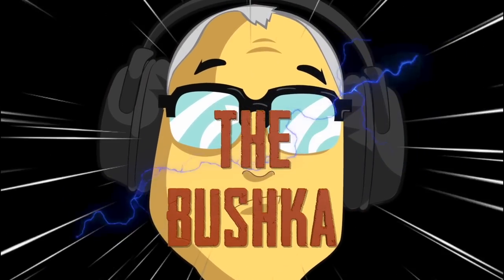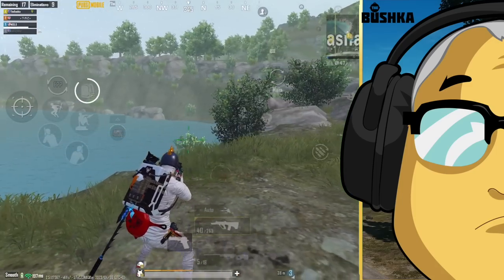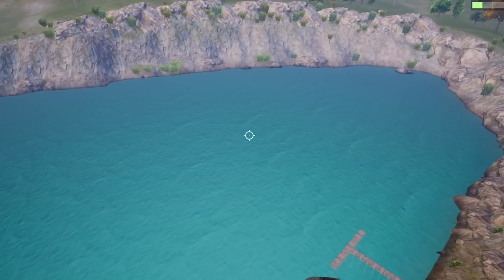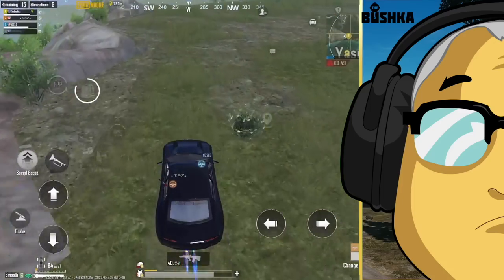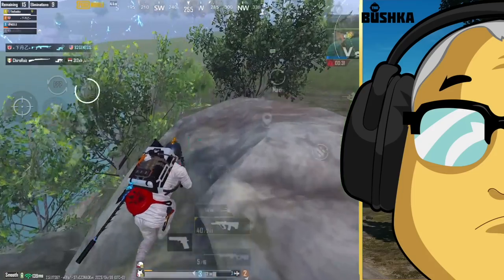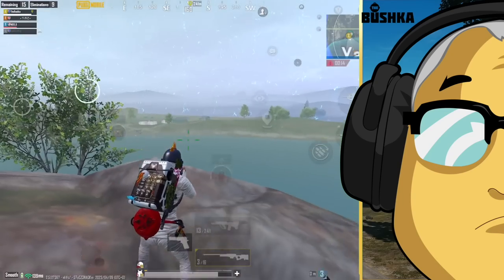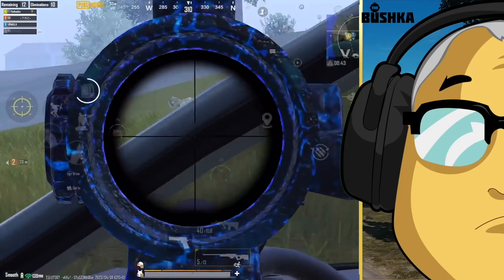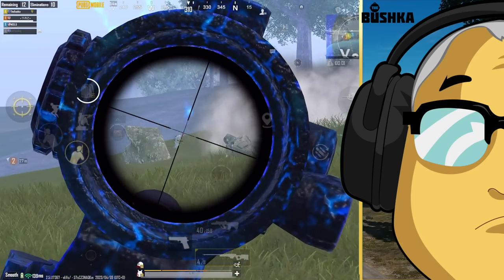POSITIONS OF POWER IN PUBG MOBILE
Looking at spots that can win you games and why in pubg mobile!

Download the game here using my link!